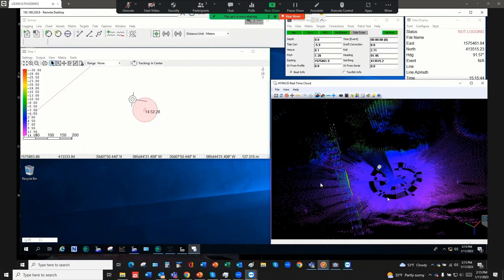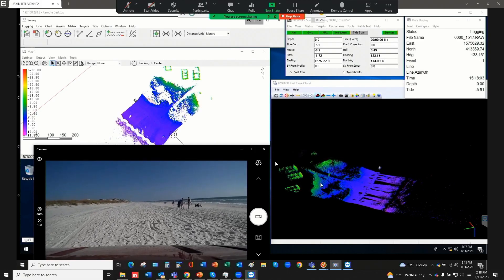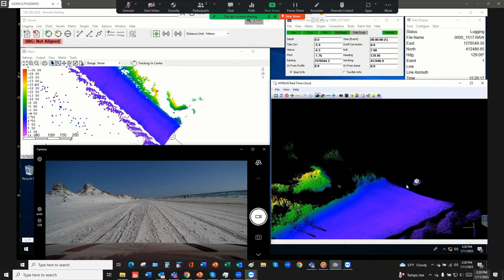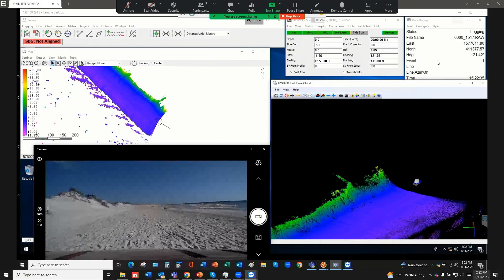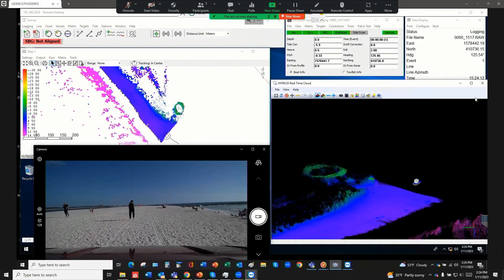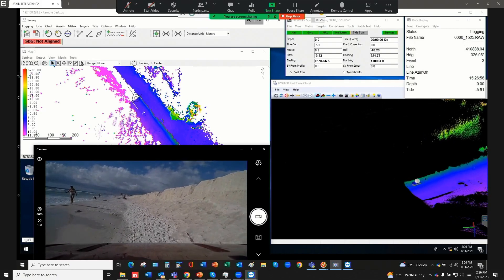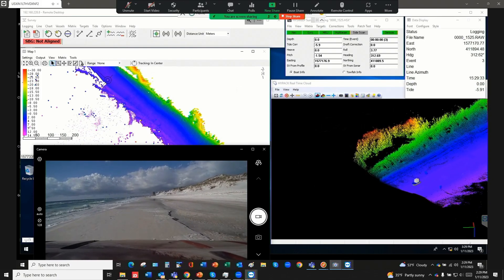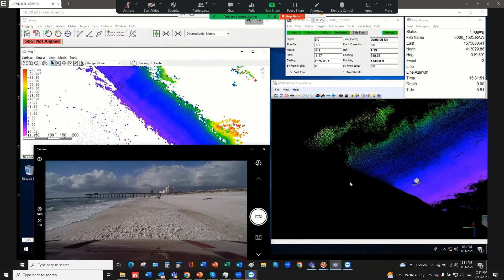HYPACK 2023 - LiDAR Live Demo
A live demo of the HYPACK LiDAR Payoad with the help of the USACE - Panama City office along a beach dune in Florida. Joe Burnett narrates as the data is collected in front of a live audience at the HYPACK 2023 Training Event.